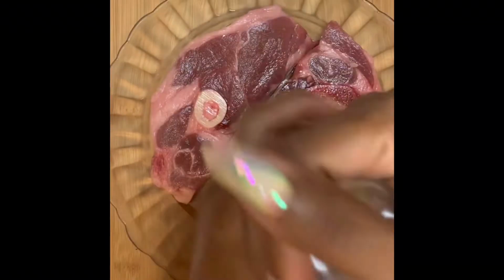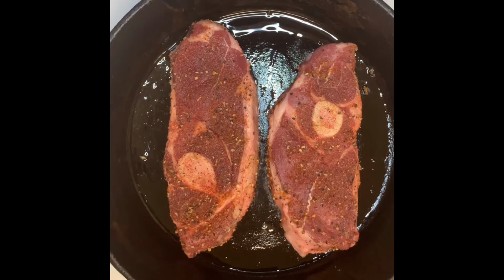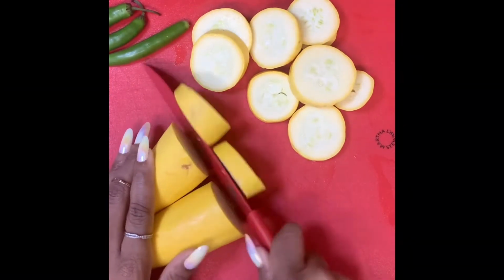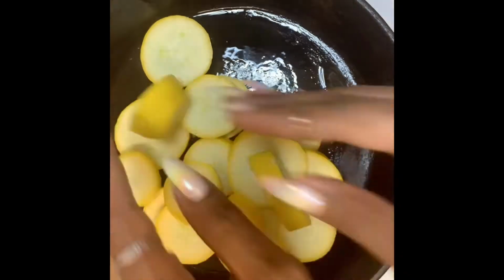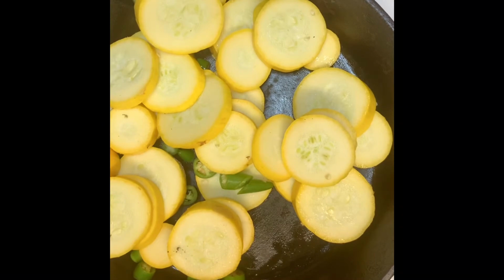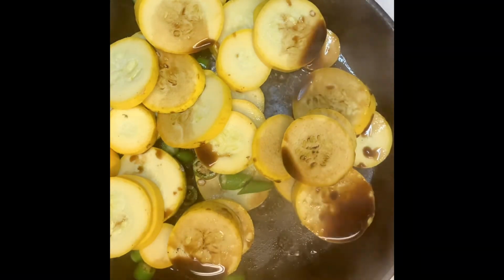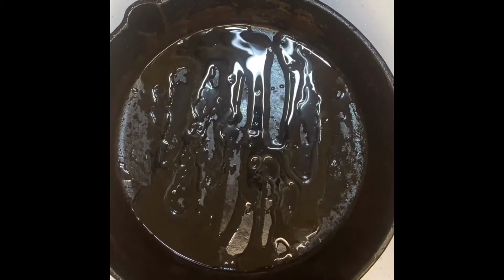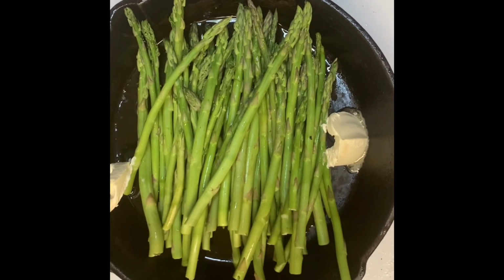How to make Lamb & Pan Roasted Veggies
Hello!

Welcome back!

Sunday dinners are major in my home. It’s the one day of the week I expect my family to sit down together to enjoy each other’s company and have an awesome meal. This past Sunday I decided to cook Lamb for the first time. It was a hit!

Interested in a personalized cutting board? Visit tphanisdesigns.com. While you are there check out her other personalized items.

Happy Eating!

La Trenda Jaye